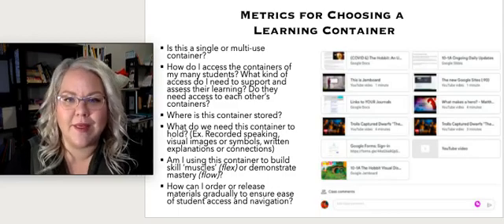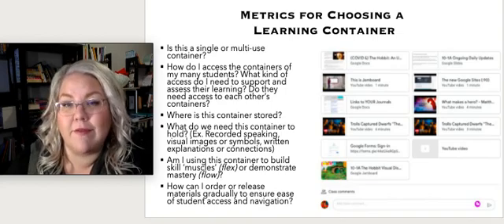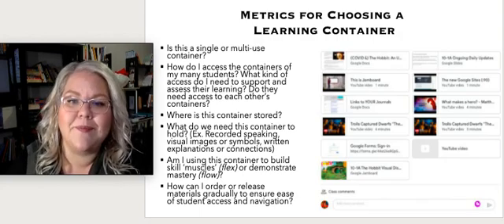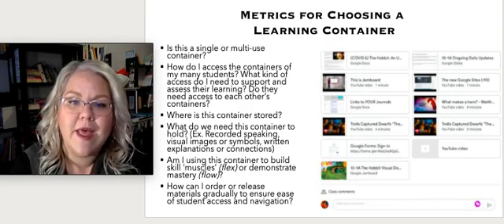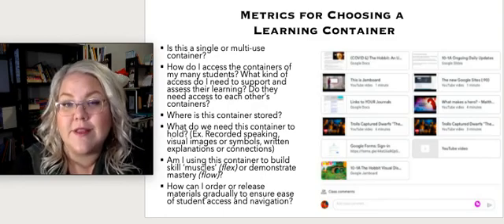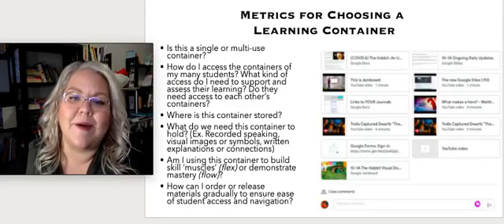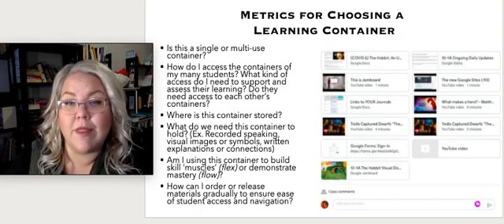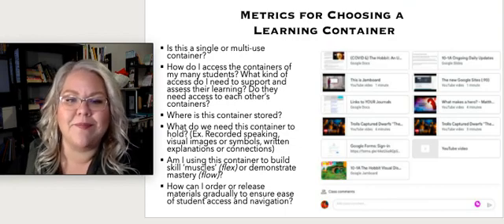Metrics for Choosing a Container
What to consider when choosing a container to hold student's learning? This is especially important when you are planning the 'flex' work you will have students do as they build their pieces and projects, and considering the short or long term functions chosen containers might offer you and your students.